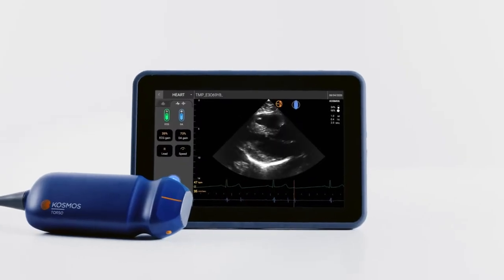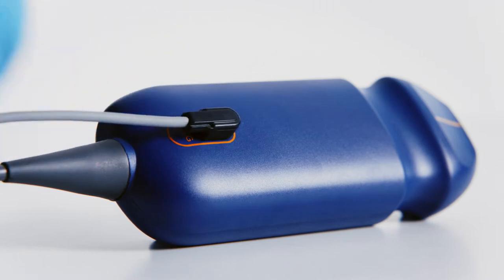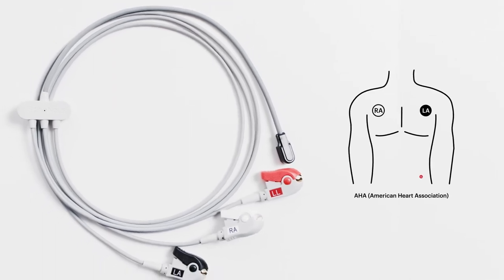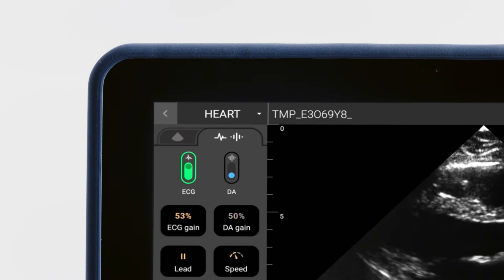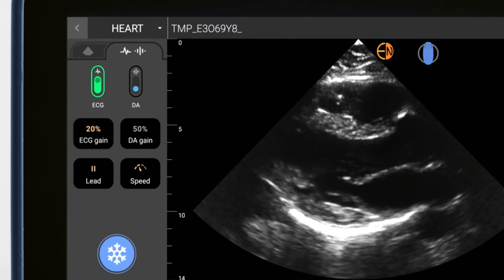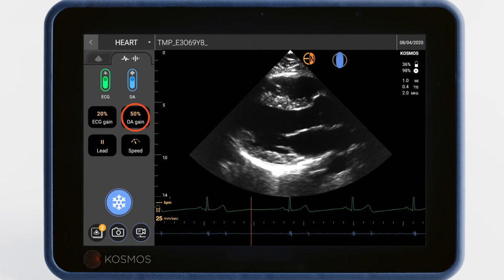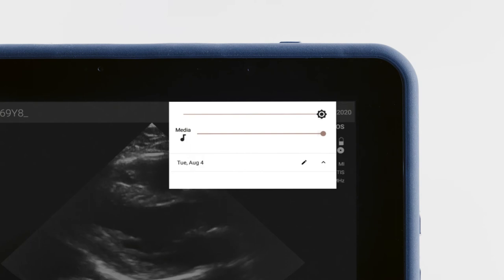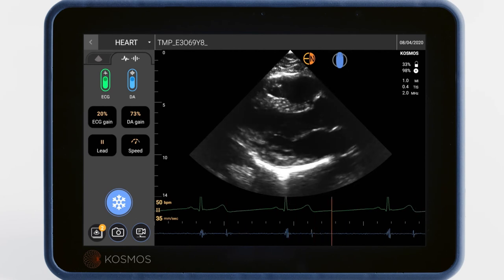3 Critical Signals: Ultrasound, ECG, and Auscultation | Kosmos Ultrasound Systems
Learn how to capture and synchronize ultrasound, ECG and digital auscultation with your Kosmos.

Note: The Trio is intended to be used by qualified healthcare professionals. Those who are not trained in sonography should use the Trio only under the supervision or in-person guidance of a trained or licensed healthcare professional. This feature has not been cleared by the FDA.